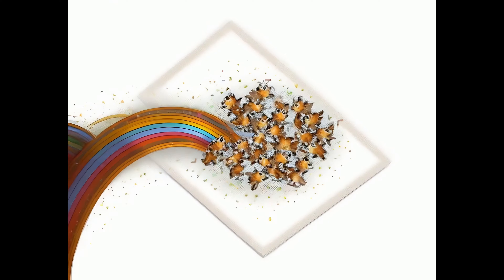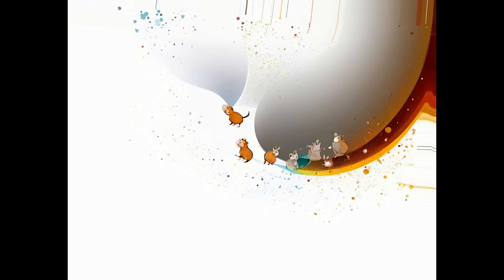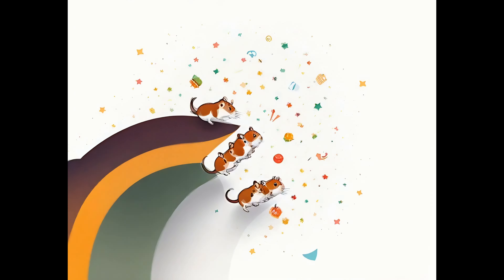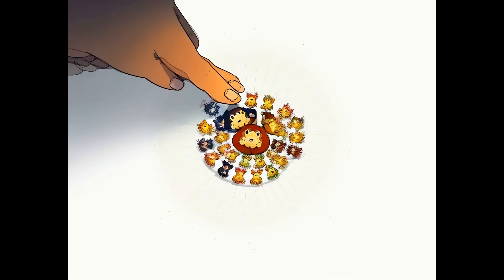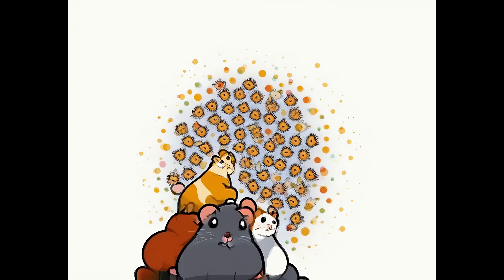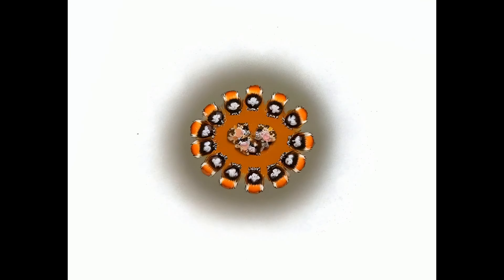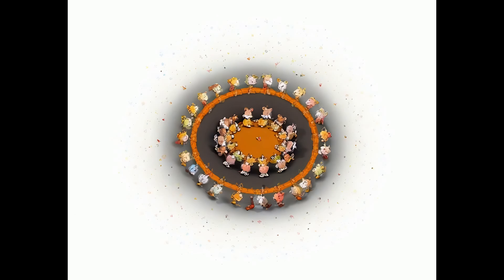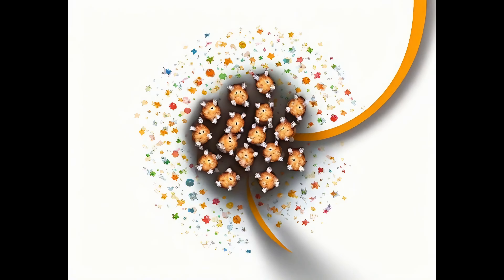Hampster Dance Revisited Using AI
Recreating the hamster dance using Kaiber AI